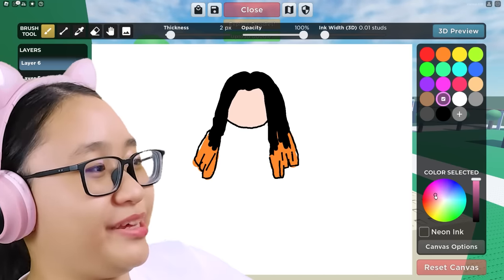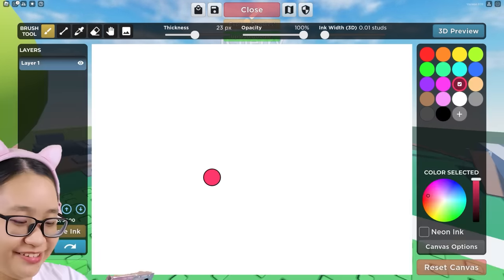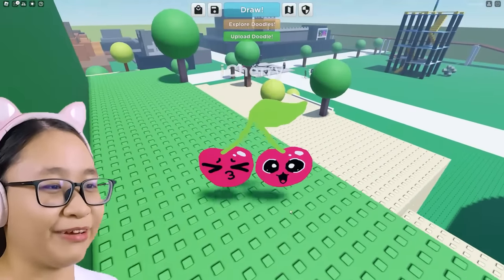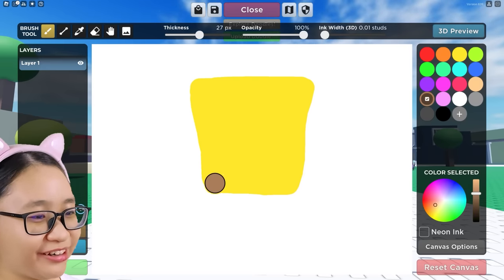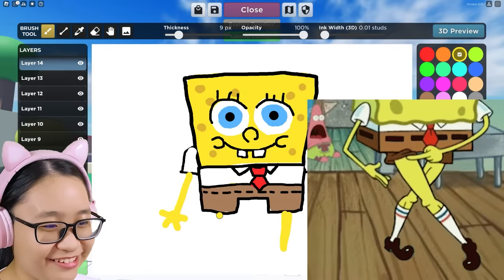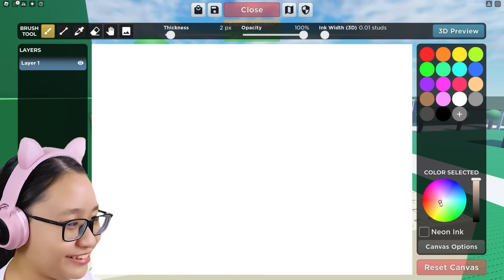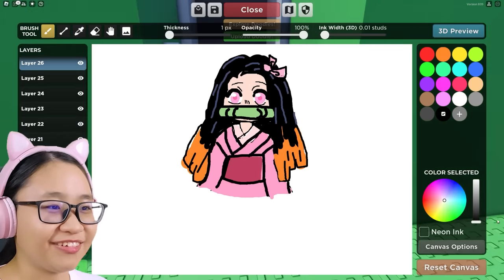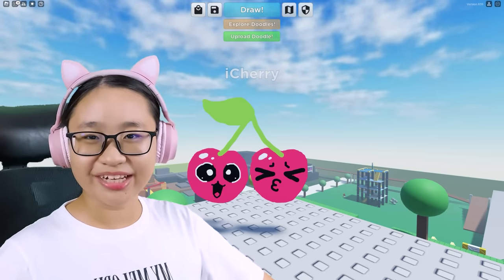Roblox | Doodle Transform - I made Spongebob in ROBLOX!!!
Music